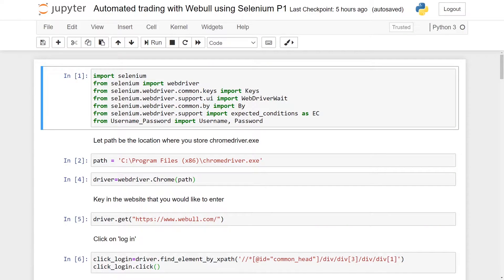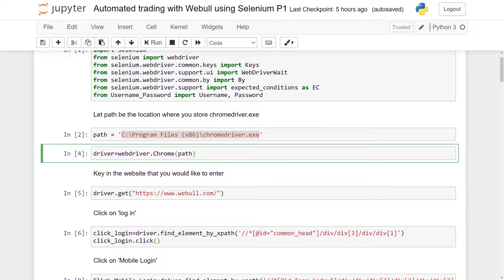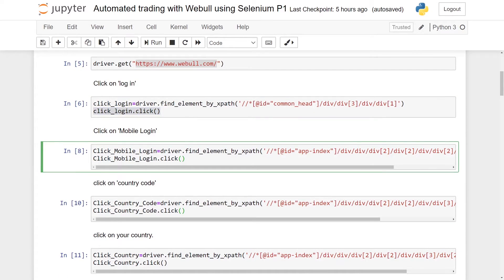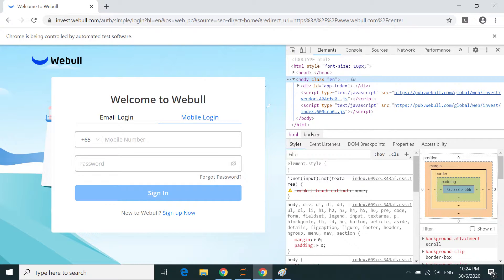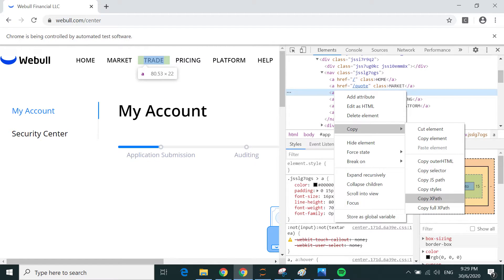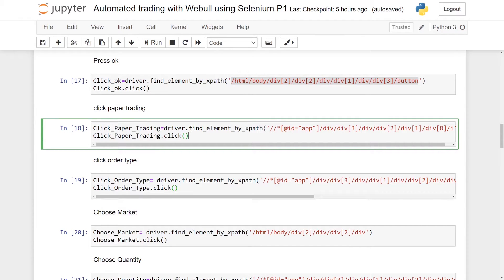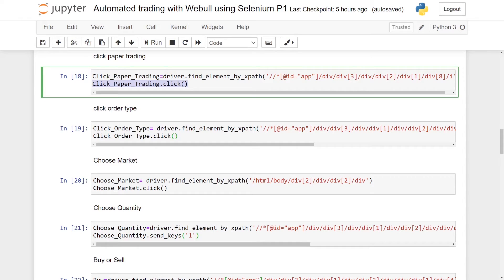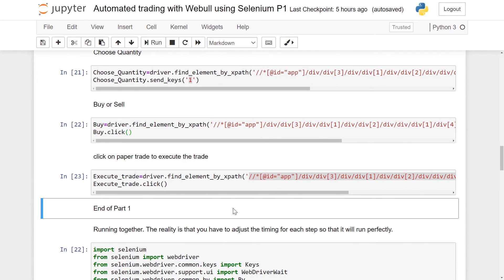Trade Automation with Webull and Python - Part 1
In this tutorial, we are going to talk about how we can automate our trading using webull and python.